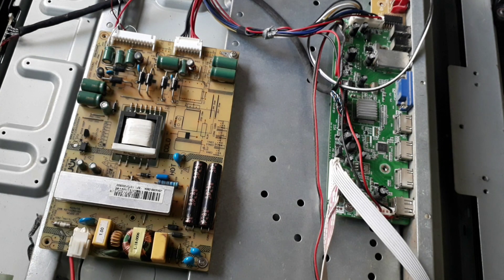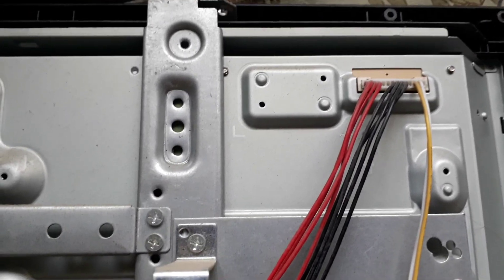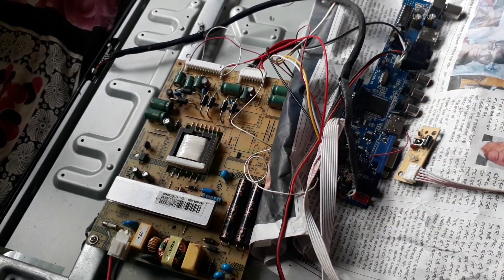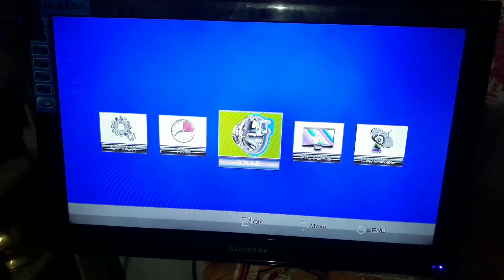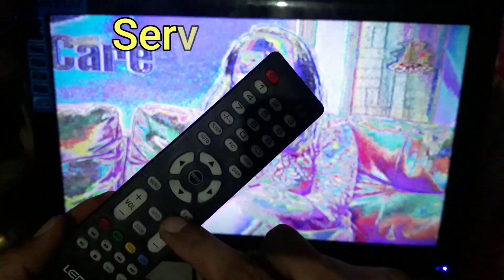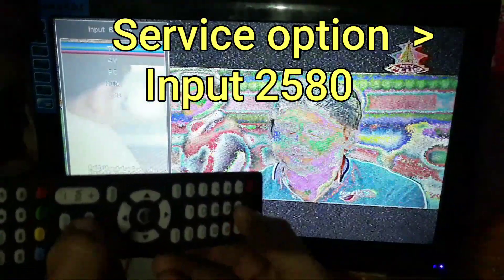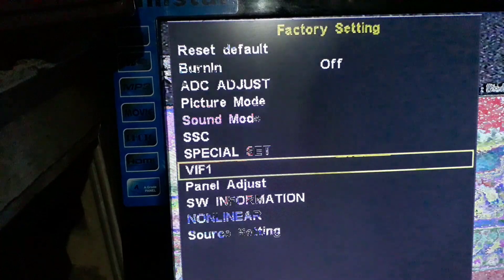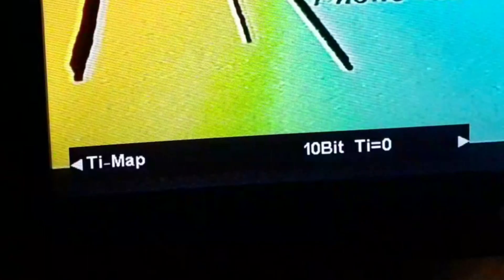Universal board fitting || Without Software || Firmware || Led tv repair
1. V56 universal board fitting
2. Without Software / firmware
3. All v56 board easy fitting